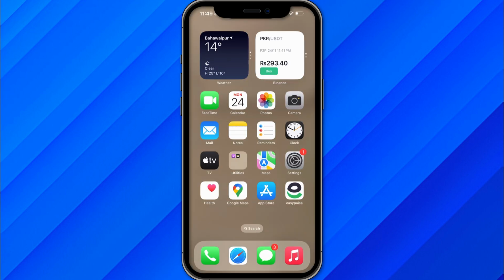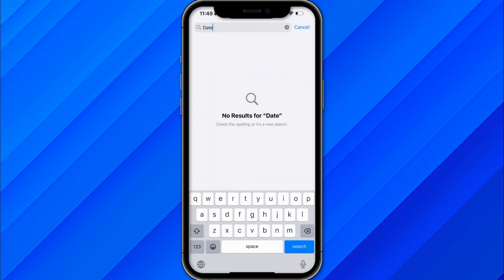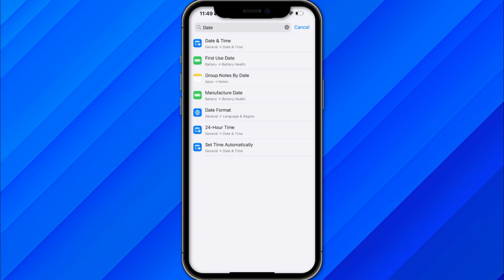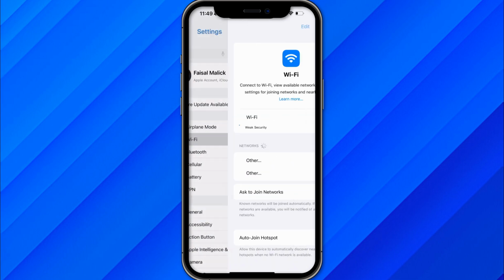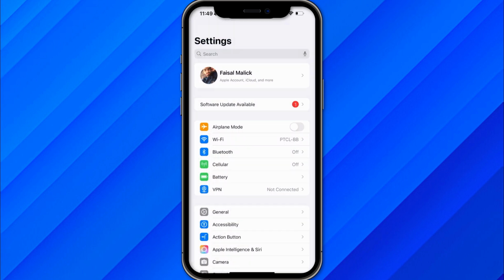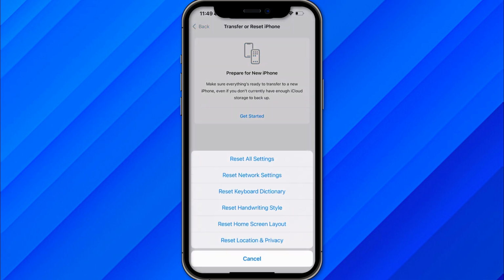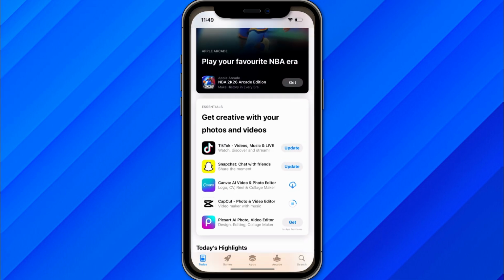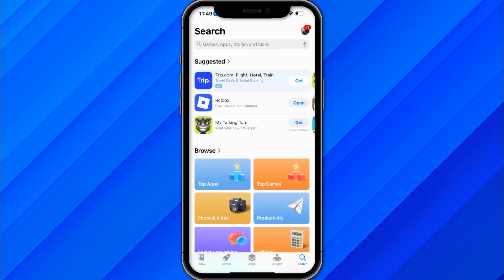IOS 26 - HOW TO FIX APP STORE NOT DOWNLOADING APPS ON IPHONE? (COMPLETE GUIDE) 2026!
In this video I am going to show you how to fix App Store not downloading apps on iPhone in iOS 26. I provide complete guide to troubleshoot App Store issues. Watch to get your iPhone apps downloading again quickly.